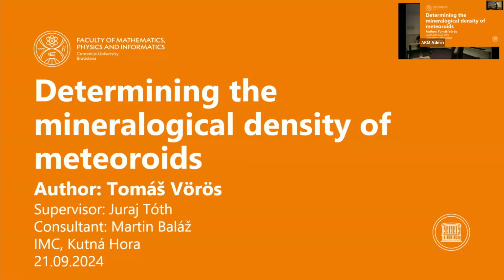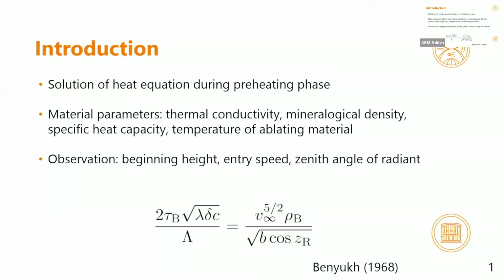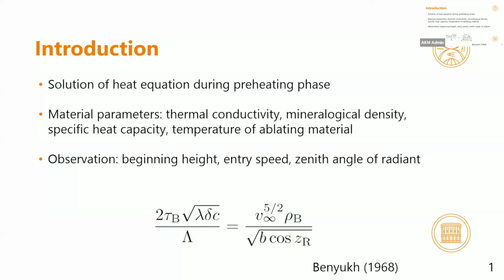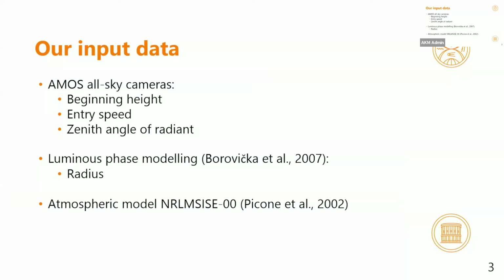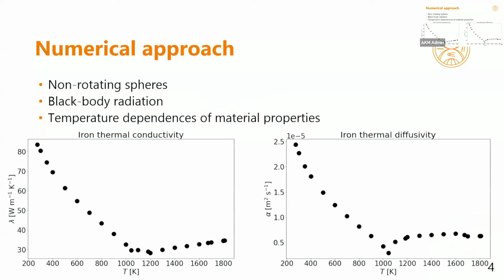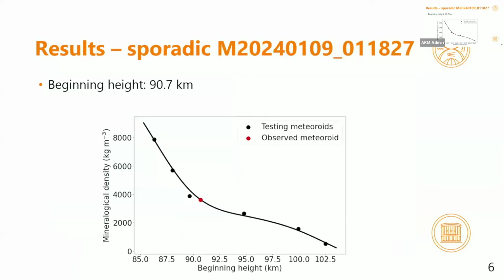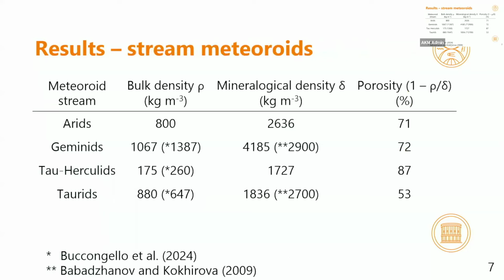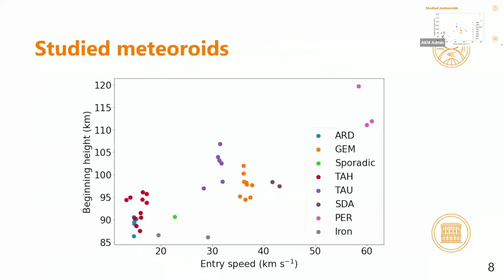Determining the Mineralogical Density of Meteoroids ( IMC 2024 )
Tomás Vörös, Juraj Toth

Meteoroids usually have porous structures, so their density can be defined in two ways: bulk density, which is mass divided by the volume of the whole body, and mineralogical density, which is mass divided only by the volume of the material itself, disregarding internal voids. We will present a method for determining mineralogical density based on solving the heat equation in a meteoroid during the preheating phase. In our numerical integration, we assume meteoroids are homogeneous spheres and take into account the temperature dependence of the thermo-physical properties of materials, radiation of a black body, and the atmospheric density profile as calculated by an atmospheric model. We use data from the AMOS all-sky cameras to simulate several meteoroids and determine which mineralogical density offers the best fit to the observations.